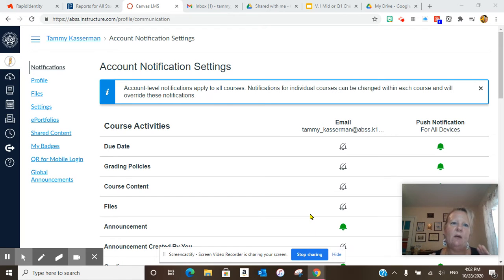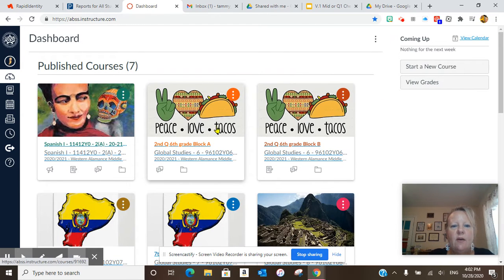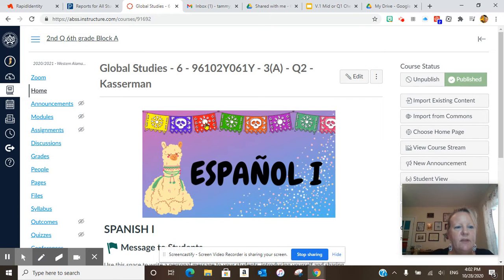Wednesday, October 28, 2020 6th grade WAMS